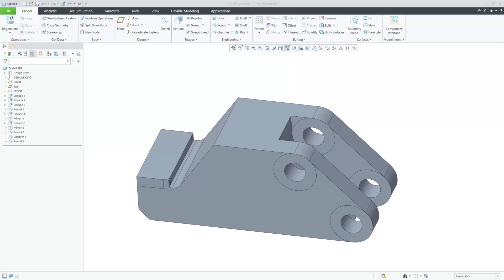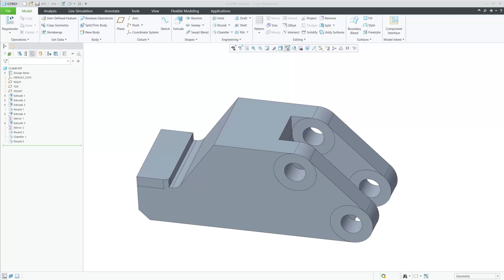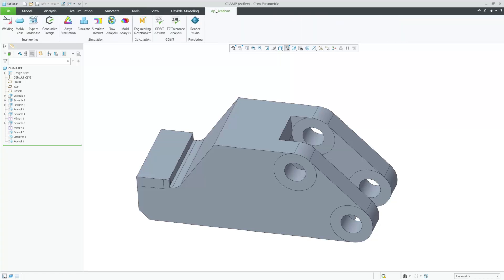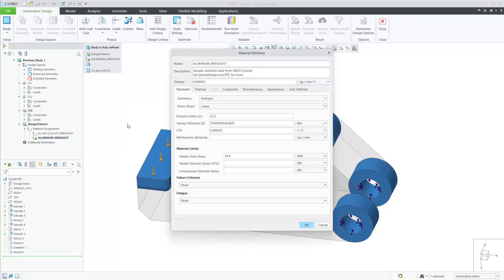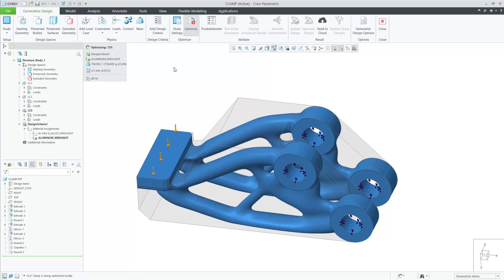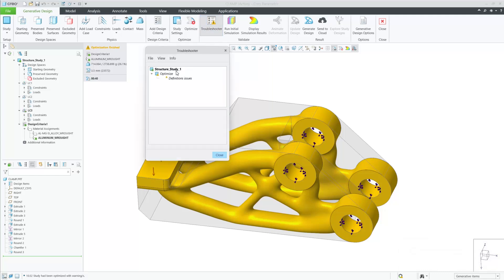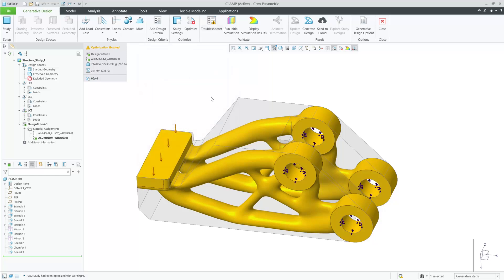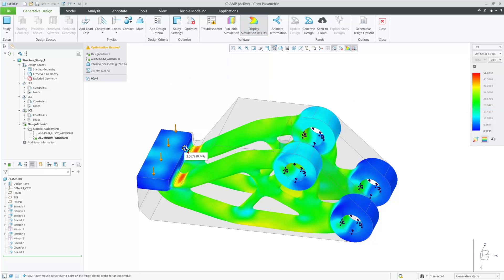Generative Design Structural Study Yield Stress Diagnostics | Creo 12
In Creo 12, Generative Design now supports some new warnings for structural studies. When an optimization is completed, Generative Design will provide a warning if the von Mises stress value exceeds the material yield strength. This capability is for both starting geometry and connected geometry.